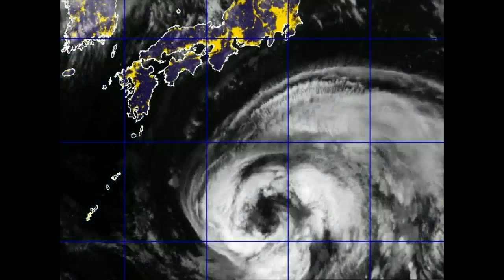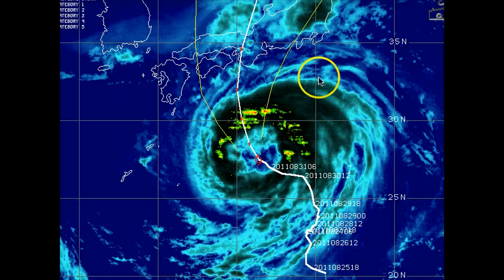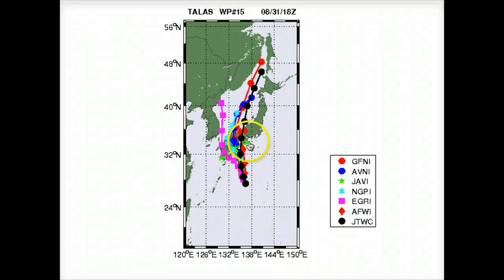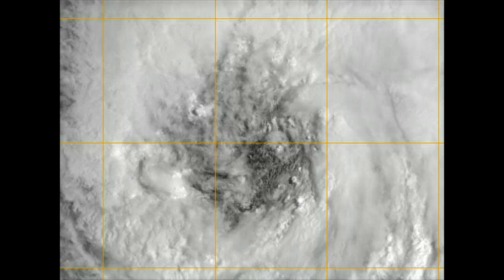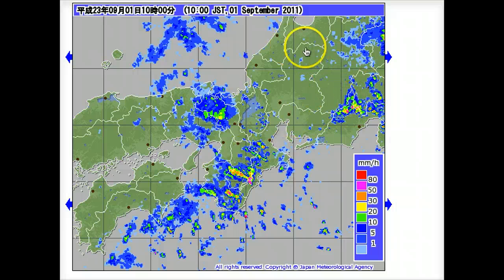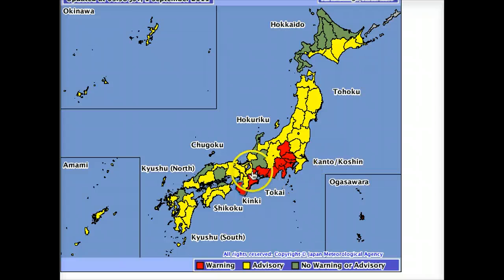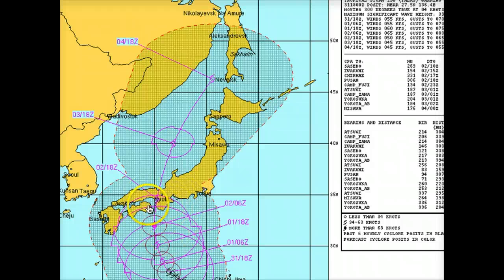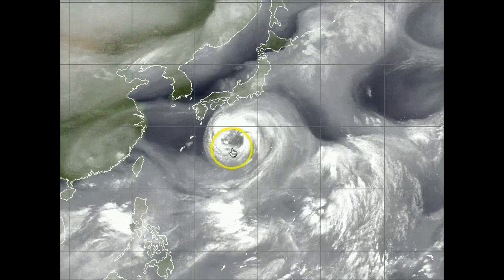Typhoon Talas Forecasted to make landfall Near Osaka/ Kyoto , 01 SEP 2011 Video Update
Typhoon Talas has become more organized today and is expected maintain weak typhoon status before making landfall along south eastern Japan brining heavy rainfall and tropical storm force winds for most of the country.